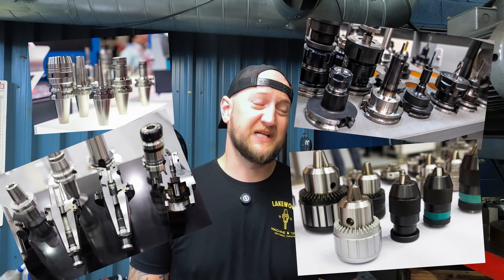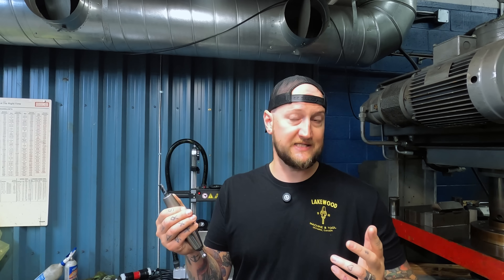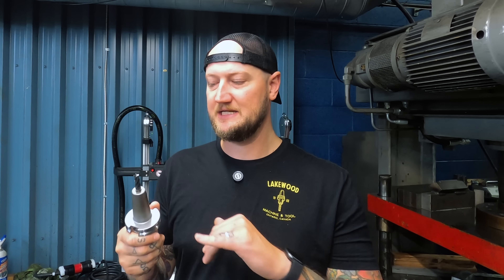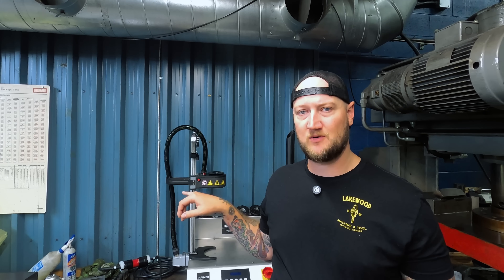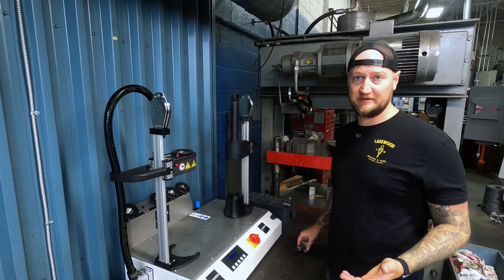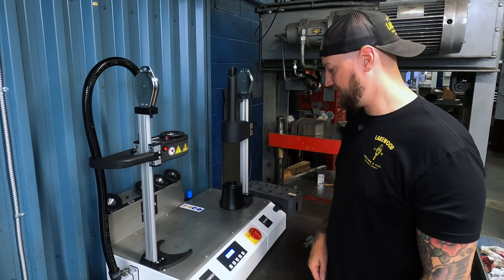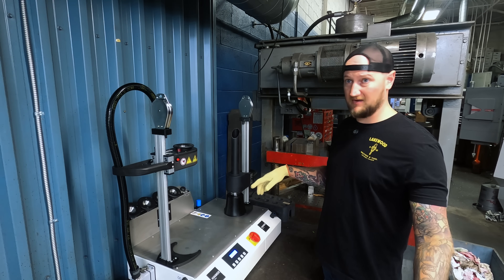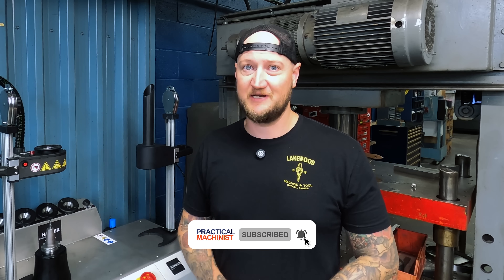Shrink Fit Tool holders: Game Changer or Gimmick? | Machine Shop Talk Ep.138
Are your side-lock and ER collet holders holding you back? Sometimes, you don’t know unless you try something different – and that’s what Ian Sandusky from Lakewood Machine & Tool is up to this week!
Heat shrink tool holders and machines always felt a bit above what Ian felt his shop needed – but after taking the plunge to bring one in from HAIMER, what are his thoughts? Can job shops and smaller operations truly benefit from this technology?
Find out on this weeks episode of Practical Machinist’s MACHINE SHOP TALK!